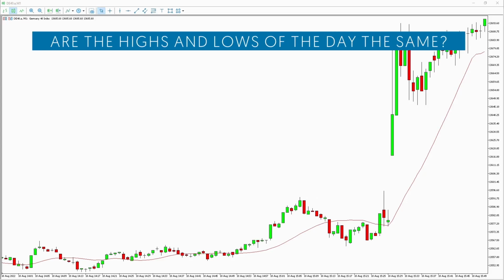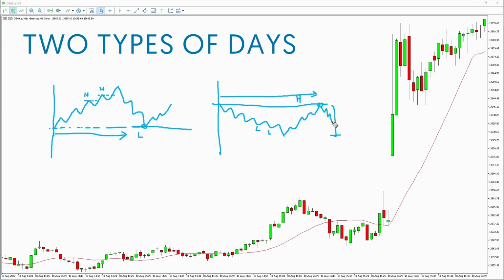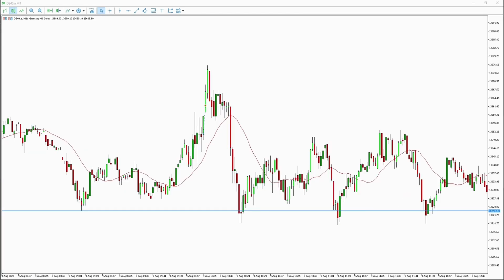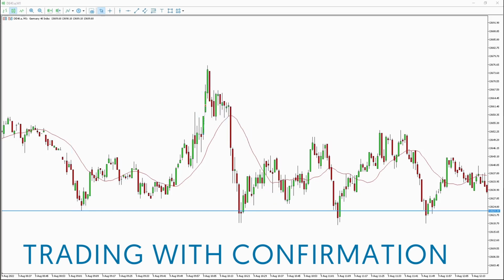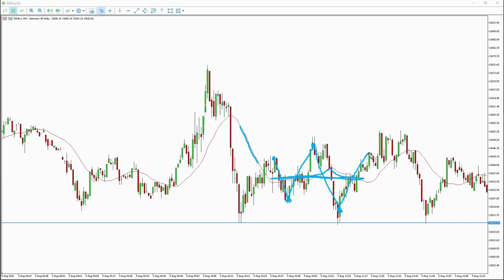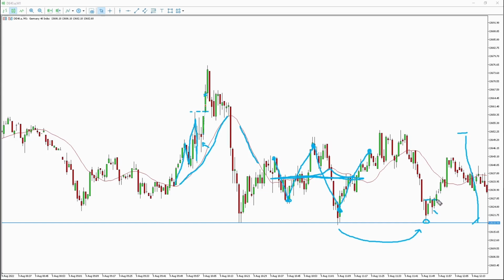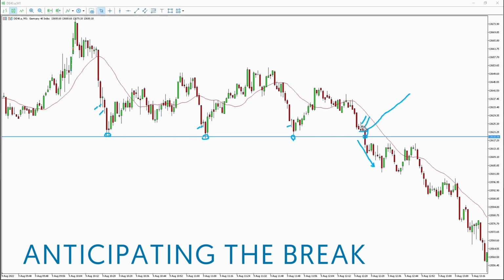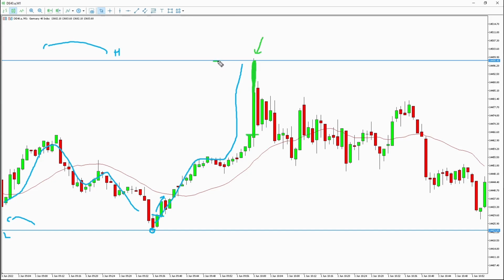High And Low Of The Day Strategy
How to trade the high and low of the day.
This simple trading strategy can be used in Forex, Indices futures like Dax, US30 (Nasdaq), or Dow Jones, and Stocks.
It's so simple that is good for beginners and works with low risk and high reward.